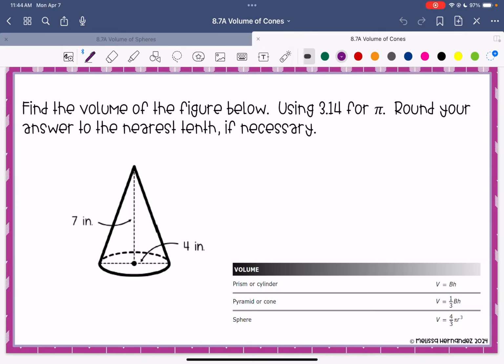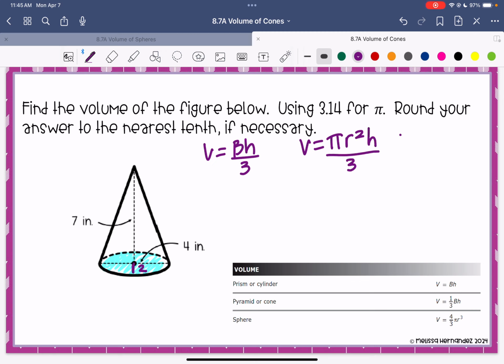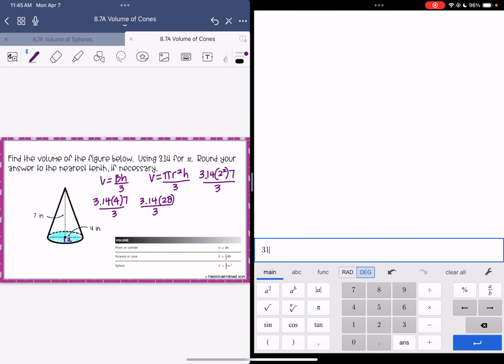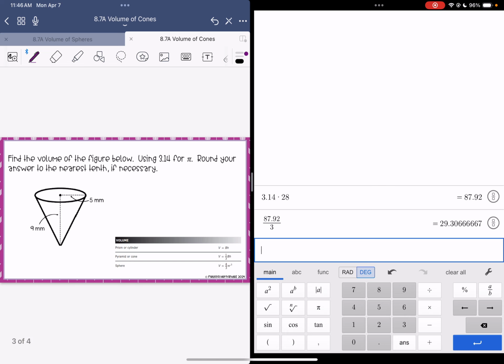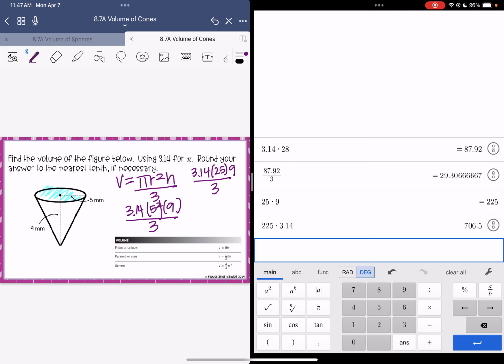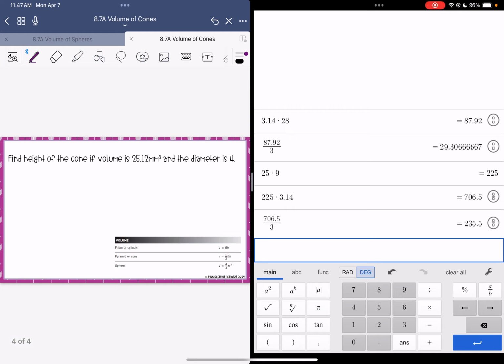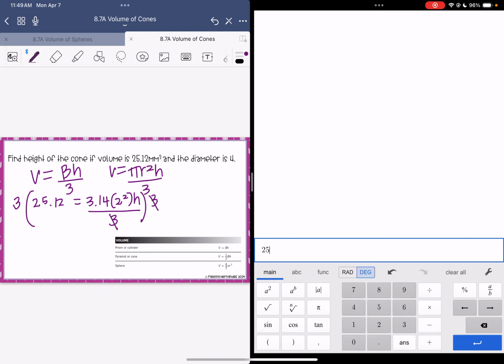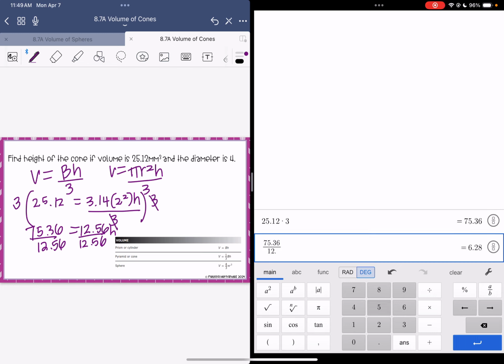8.7D Volume of Cones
Join me as I review volume for the 8th grade math STAAR. My name is Melissa Hernandez and I am a teacher in Texas.